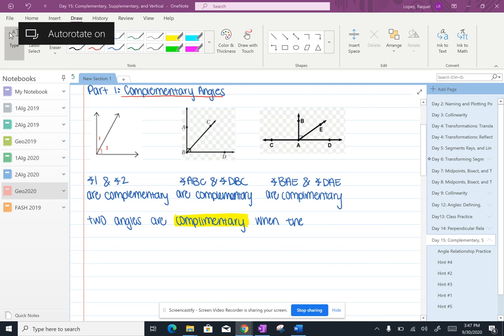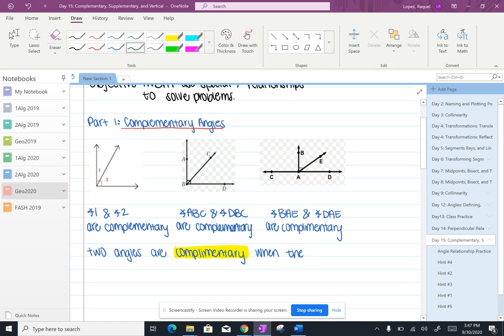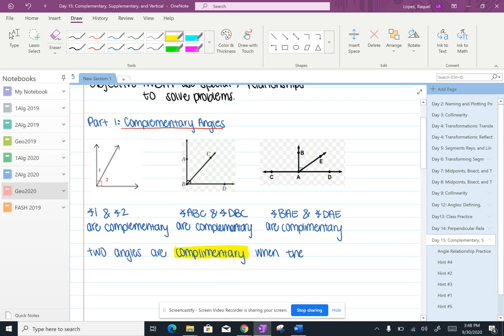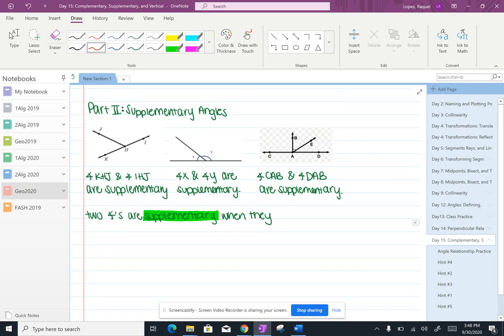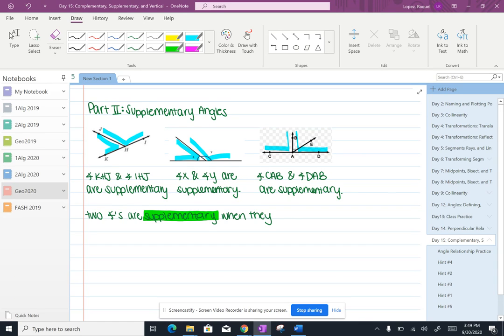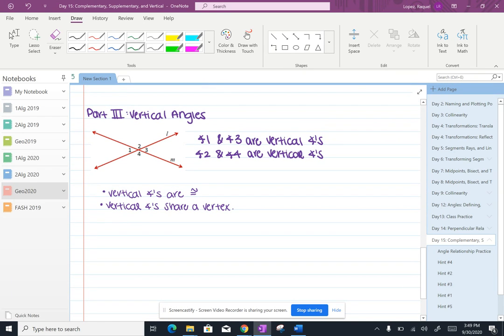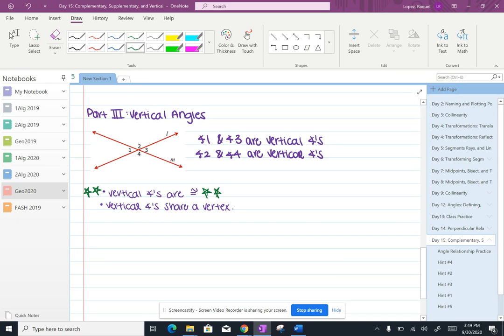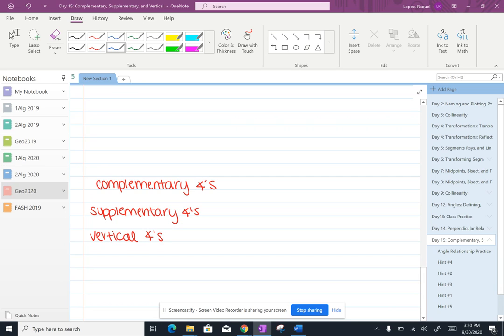Complementary, Supplementary, and Vertical Angles